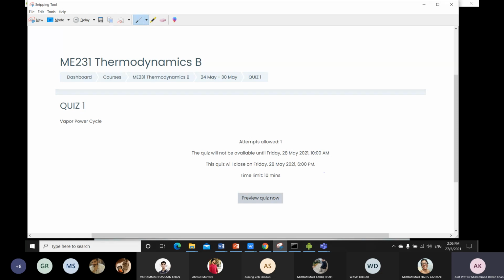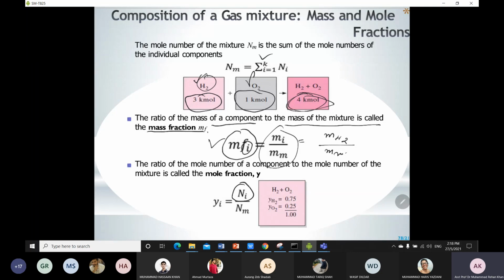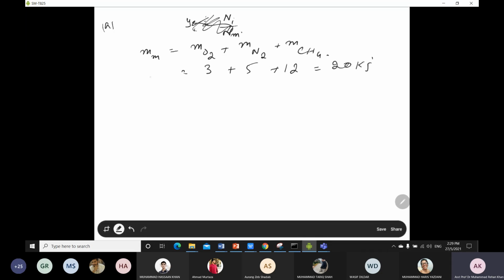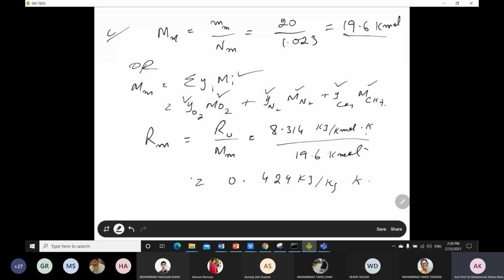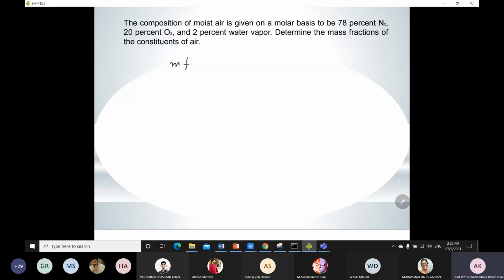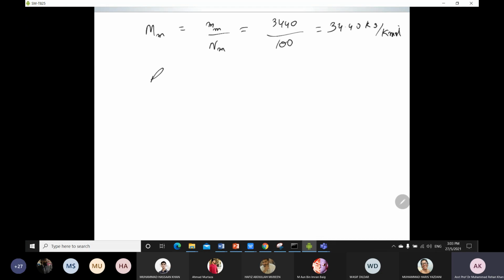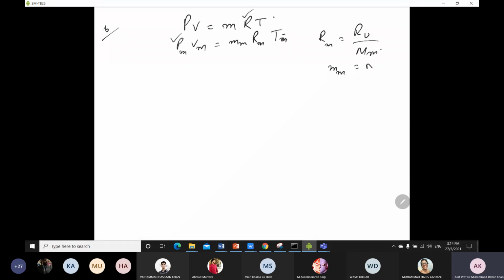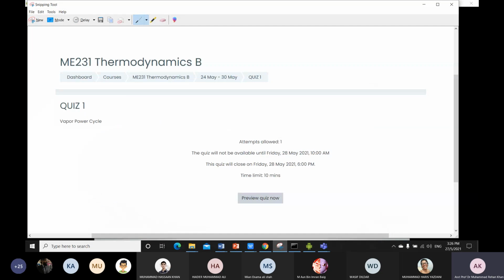THERMODYNAMICS 2, 19